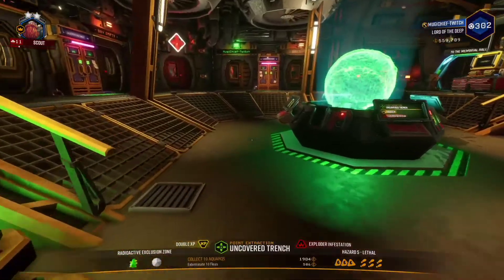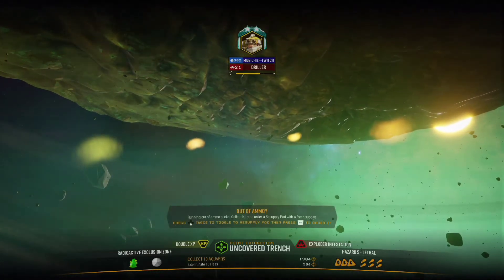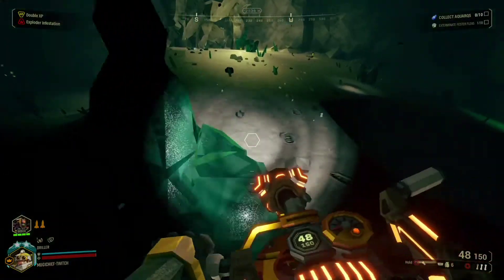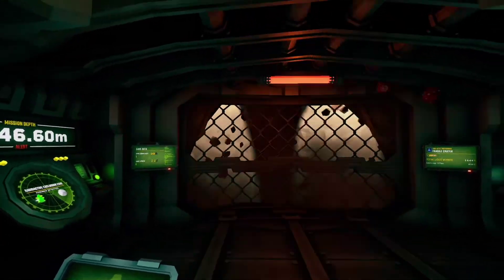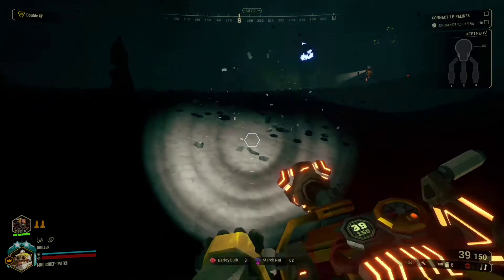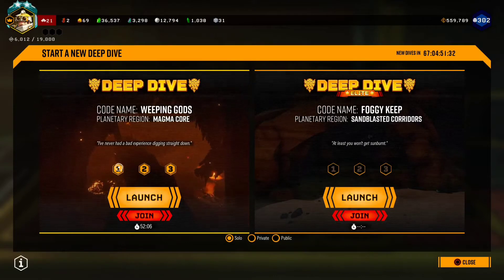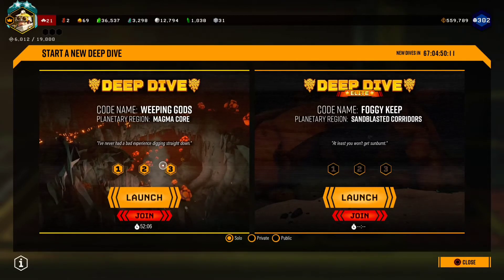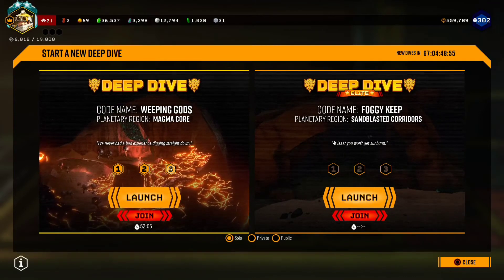Deep Rock Galactic | No Bugs/Enemies Glitch For PS4 And PS5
A walkthrough showing you how to use the no spawn enemy time hack. This hack will prevent any enemies from appearing on the mission. Extraction and liquid morkite are the easiest Missions to use this hack on.

I usually play between 11PM and 4AM GMT

1. During the loading screen for your mission press the playstation button on your controller.
2. Go to settings and press time and date.
3. set the time back an hour.
4. when you start the mission no enemies will appear.

Deep Rock Galactic is a 1-4 player co-op FPS featuring badass space Dwarves, 100% destructible environments, procedurally-generated caves, and endless hordes of alien monsters.

1-4 PLAYER CO-OP

Work together as a team to dig, explore, and fight your way through a massive cave system filled with hordes of deadly enemies and valuable resources. You will need to rely on your teammates if you want to survive the most hostile cave systems in the galaxy!

4 UNIQUE CLASSES

Pick the right class for the job. Mow through enemies as the Gunner, scout ahead and light up the caves as the Scout, chew through solid rock as the Driller, or support the team with defensive structures and turrets as the Engineer.